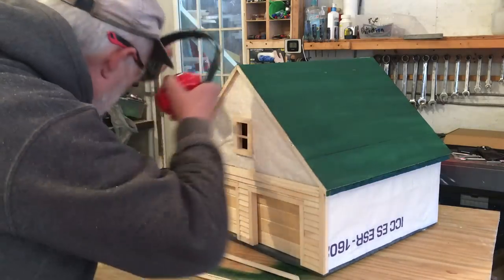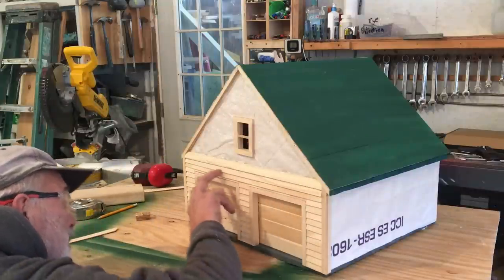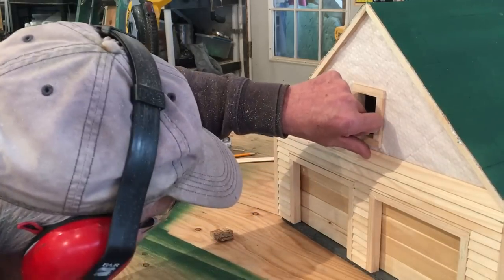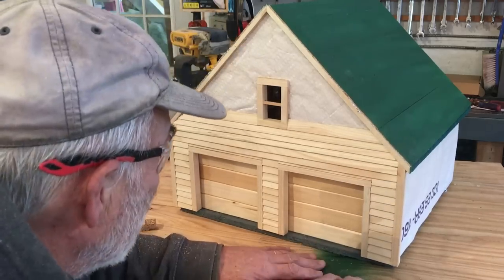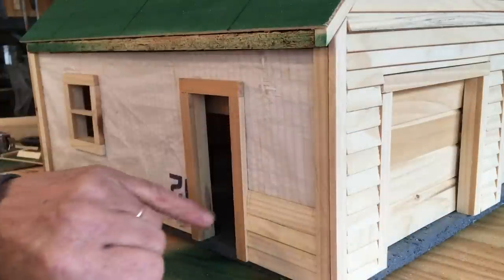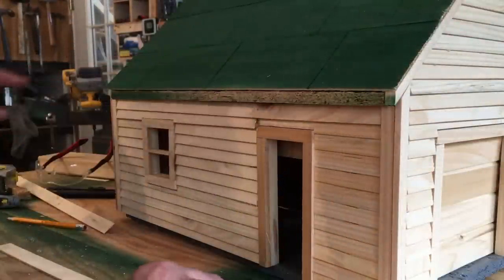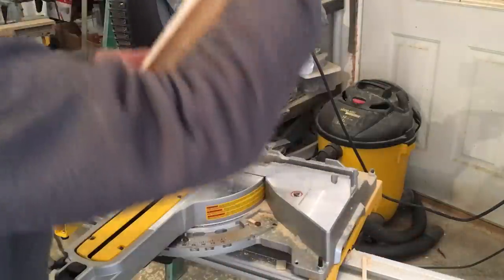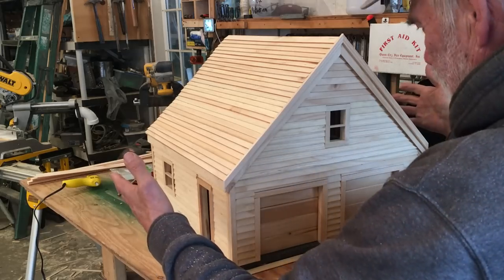HARDEST PART OF THIS ENTIRE BUILD...Tiny Garage Part 7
Trickiest Part...(So far)!